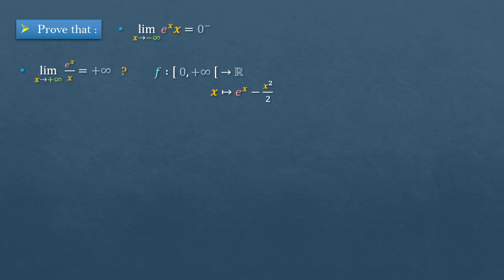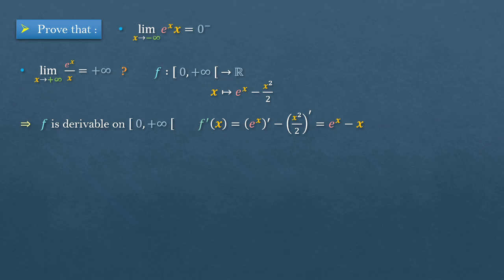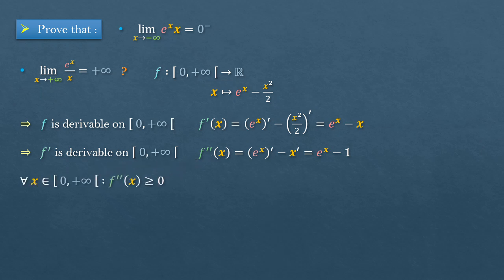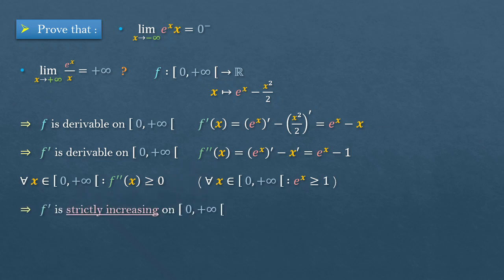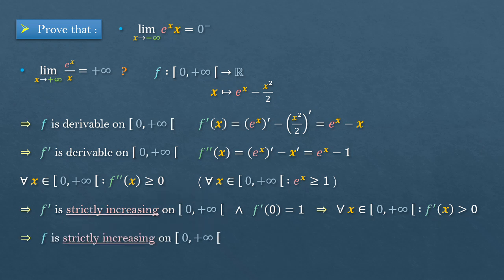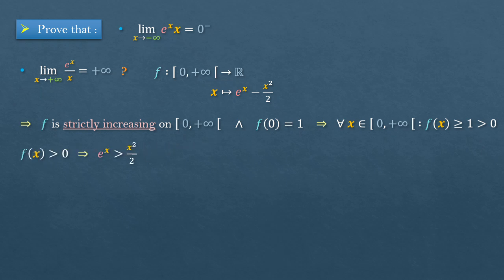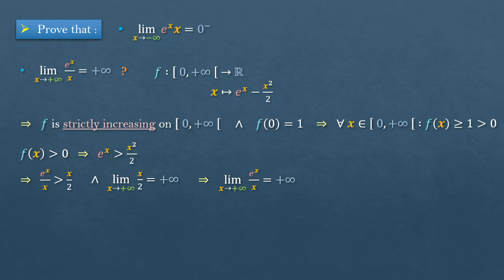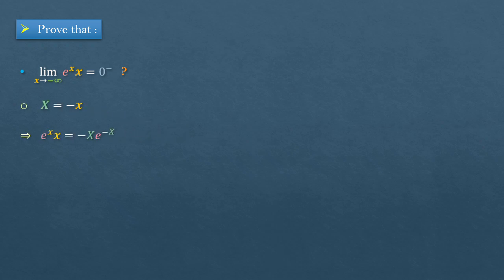How to solve this exponential limit?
This video demonstrates proofs for fundamental `exponential functions` and their `limits calculus`. We show how to prove that the limit of e^x/x as x approaches positive infinity is infinity, and the limit of x/e^x as x approaches positive infinity is 0, using `calculus` concepts like derivatives. This tutorial focuses on `calculating limits` and `evaluating limits` at infinity with clear steps.